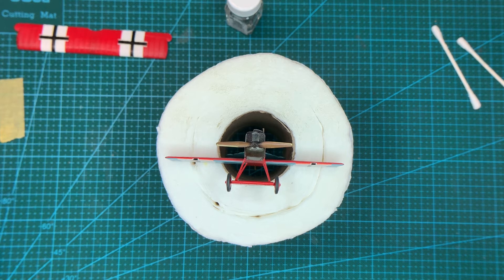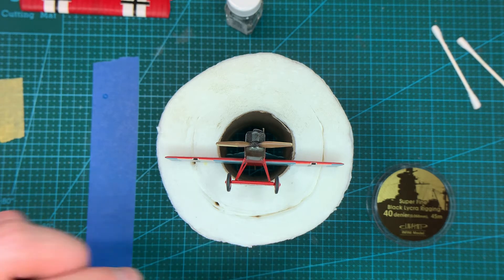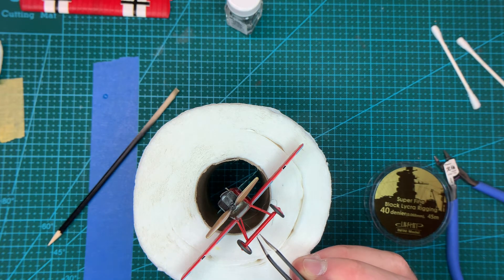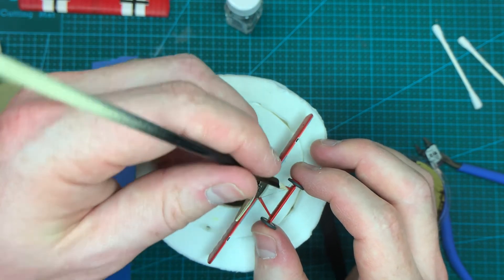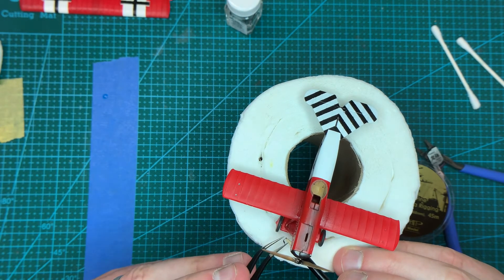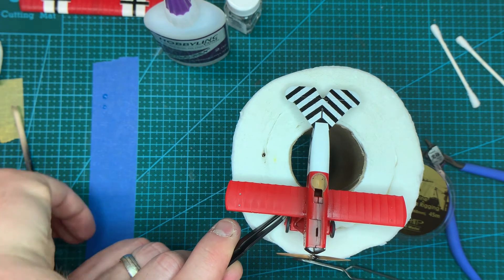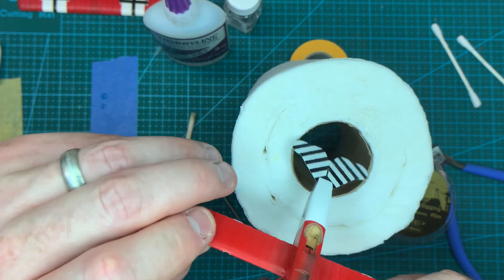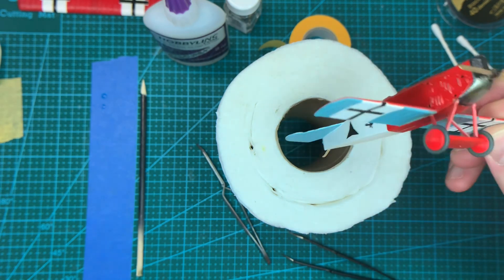1/72 scale Fokker D VII. Rigging.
Rigging the undercarriage with Lycra rigging.